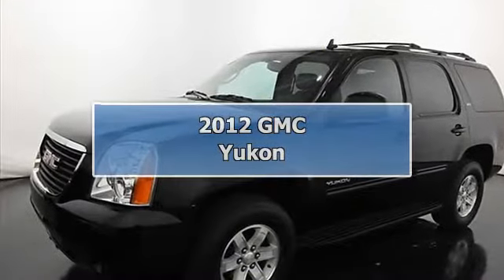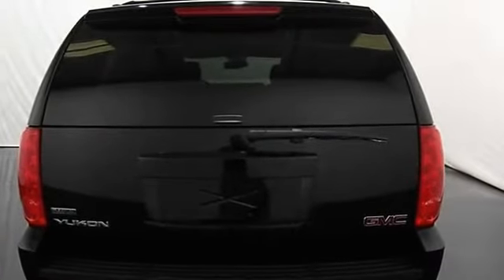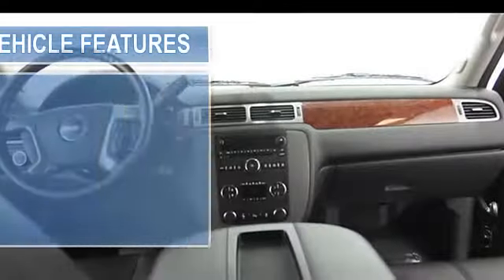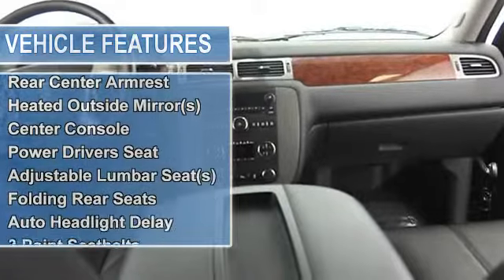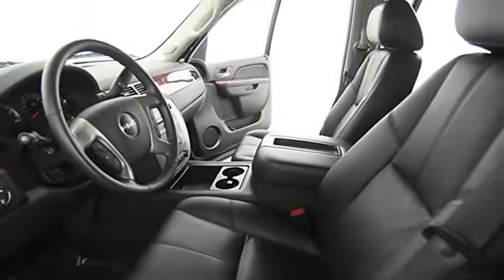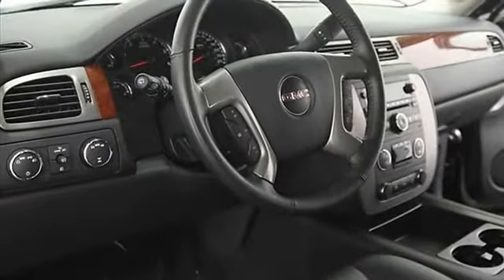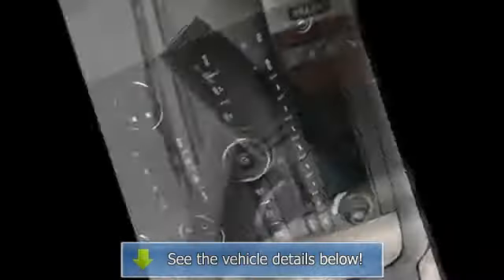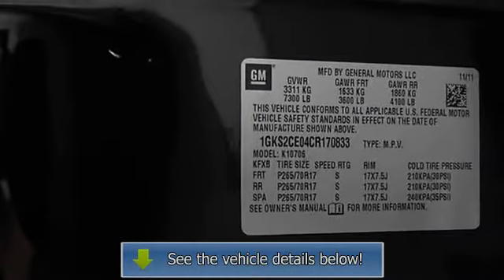2012 GMC Yukon - Sparta Chevrolet - Sparta, MI 49345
Sparta Chevrolet
8955 Sparta Ave

For Sale: 2012 GMC Yukon
VIN: 1GKS2CE04CR170833
Engine: 8 Cyl.
Drivetrain: 4WD
Transmission: 6 Speed Automatic
Mileage: 34,939
Color: Black (exterior) Ebony (interior)

Features:
2012 GMC Yukon S U V Four Wheel Drive.